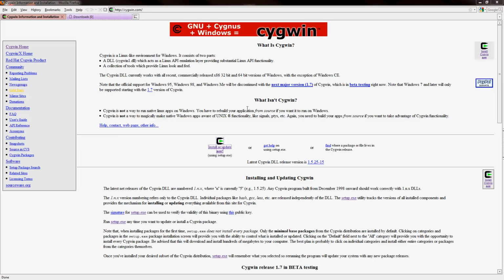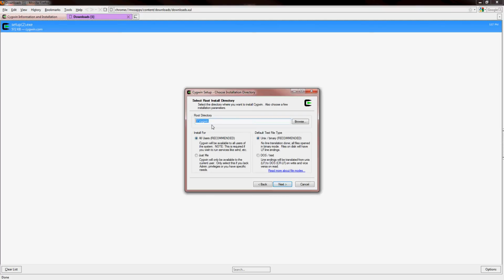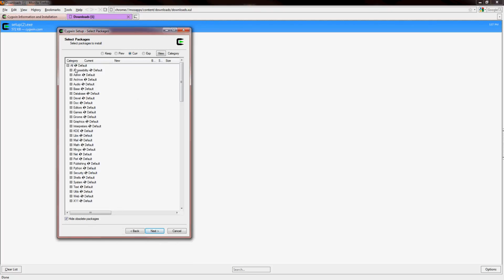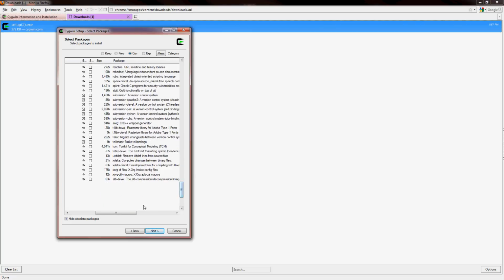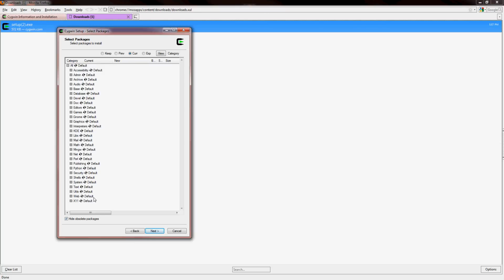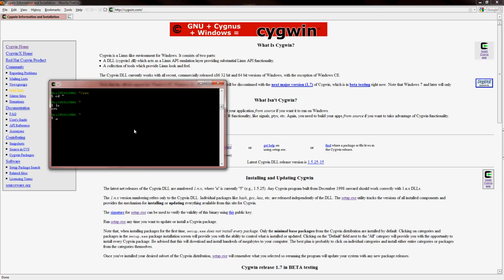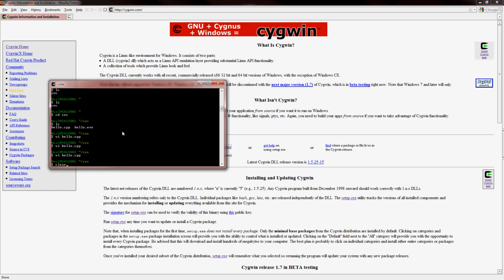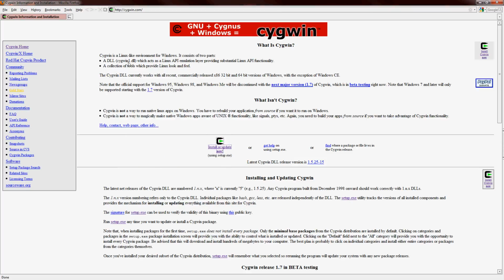How to install Cygwin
How to install and basically use cygwin for programming.